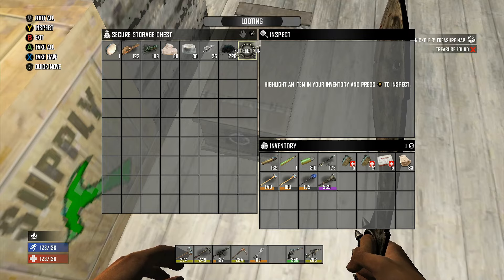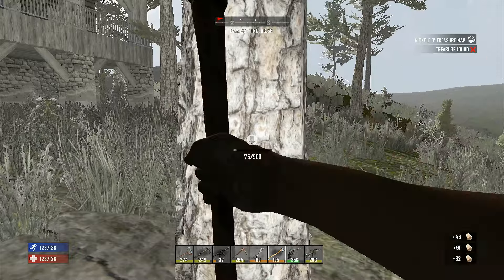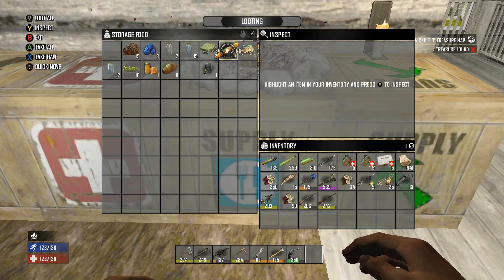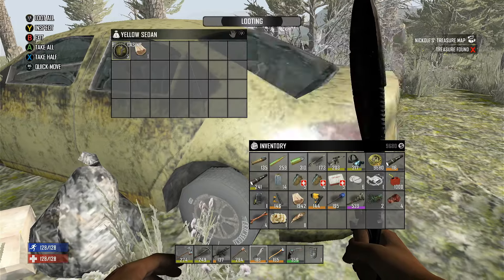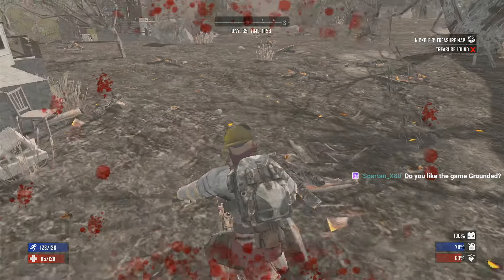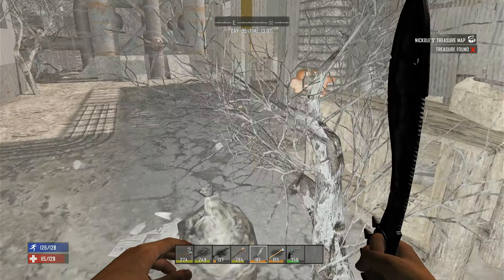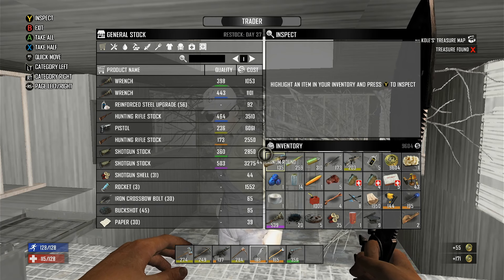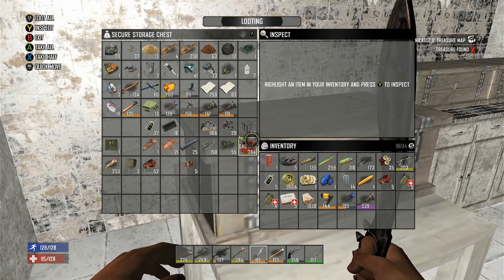7 Days to Die - Console Version Pacific Rim - Day 35- The 5th Horde Night! - Xbox PS4 PS5